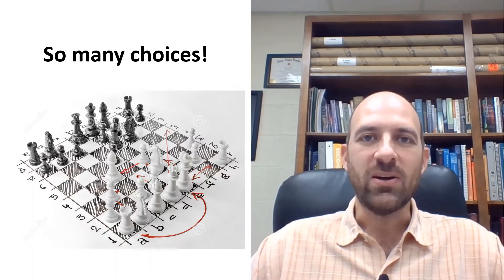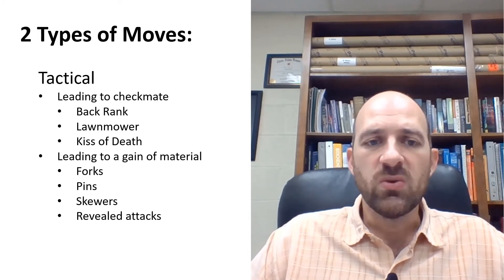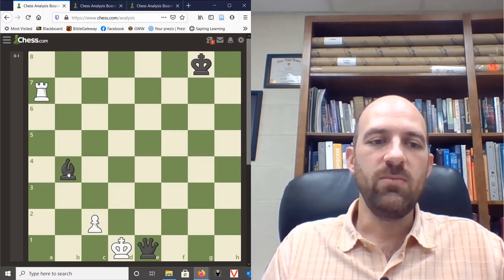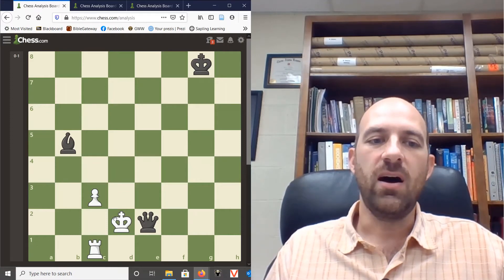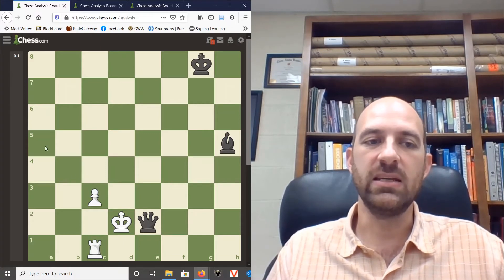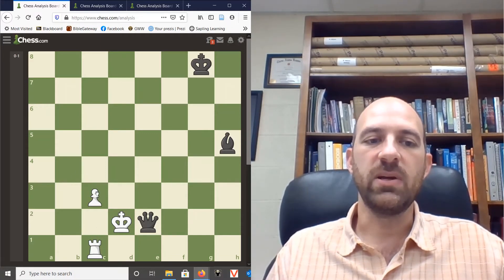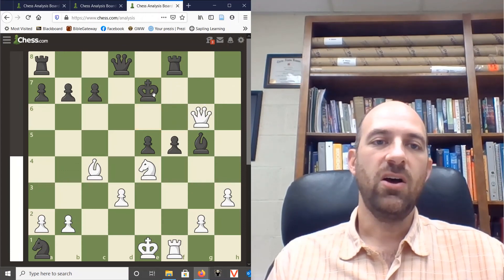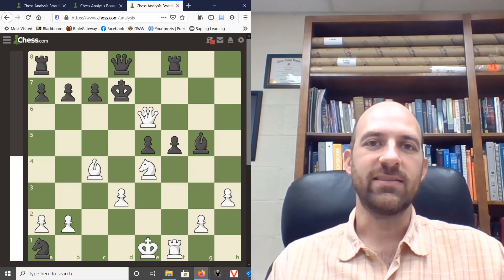What to move? Know your Mates! Swallow's Tail Mate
How do you know what to move in a game? The more patterns you know, the easier this gets. In this video, we continue the series on checkmate patterns with a pattern that is similar to the Opera Mate - only it can happen anywhere on the board and not just the edge. This is the first part on the Tail Mates!